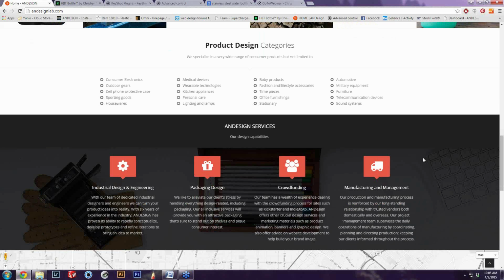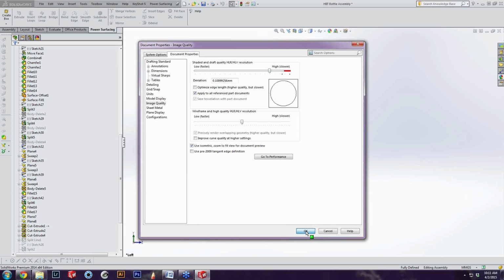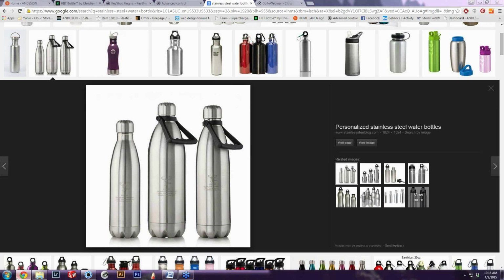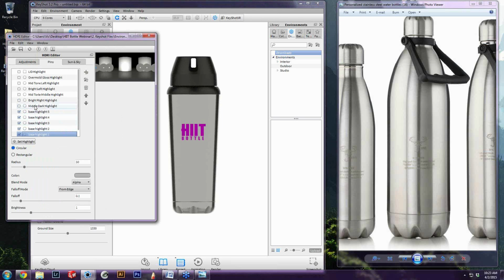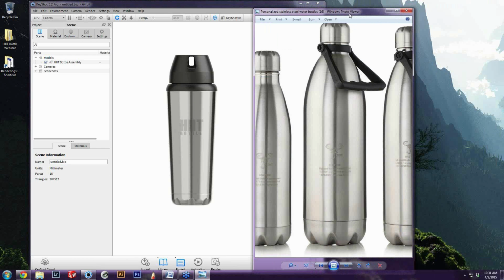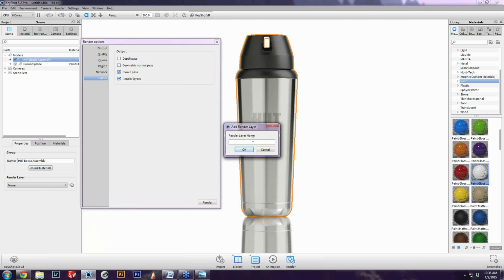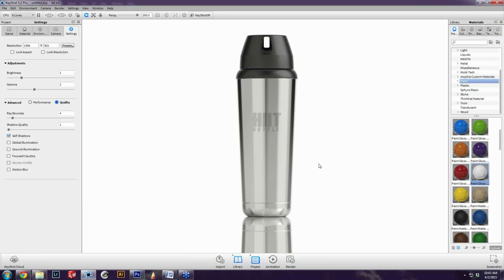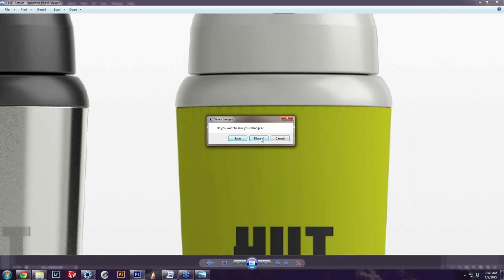KeyShot Webinar 41: How ANDesign Uses KeyShot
(Level: Intermediate) What does it take to create stunning visuals in a fast paced design industry? ANDesign covers every aspect of product development and in this special webinar, the ANDesign team shows you how they use KeyShot in the creation of iconic design for top brands. In this webinar:

Considering the Design to Manufacturing Process
Going from Concept to Final Design
Importance of Visuals for Engineering and Manufacturing
Creating Killer Sales and Marketing Imagery
Tips, Tricks, and Techniques